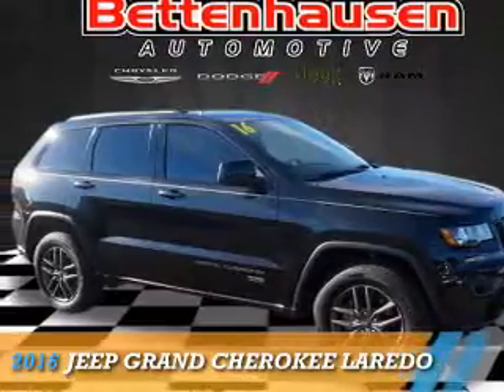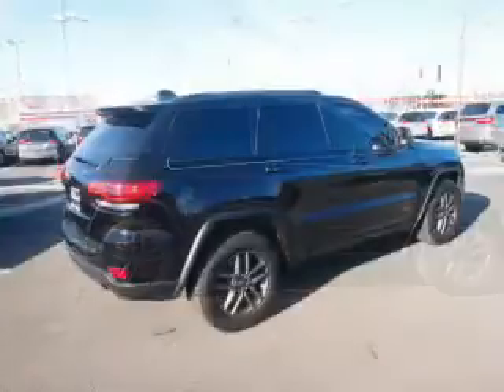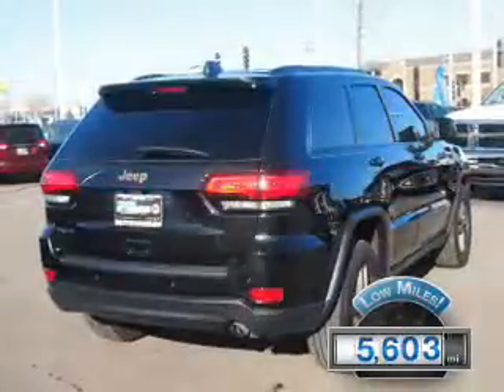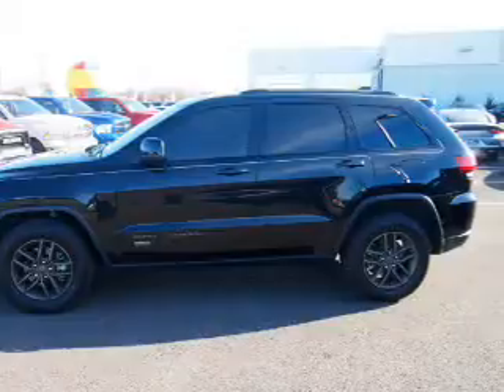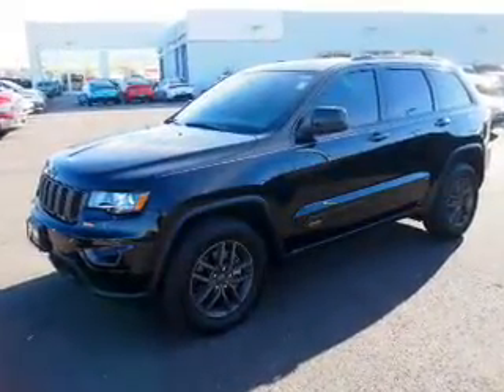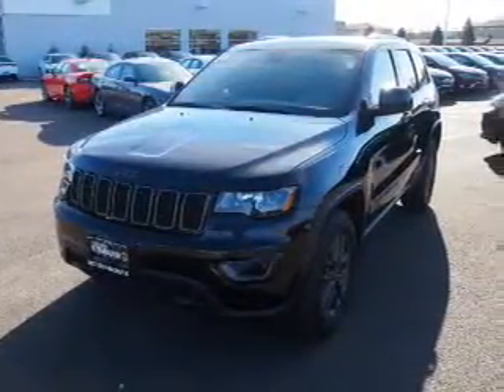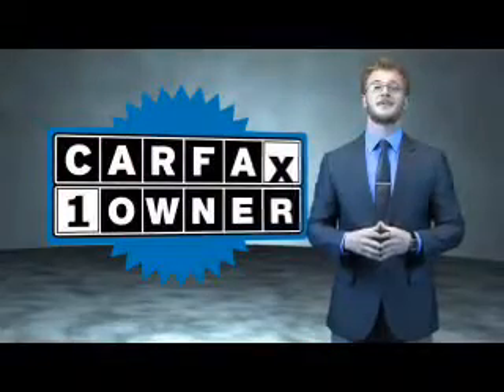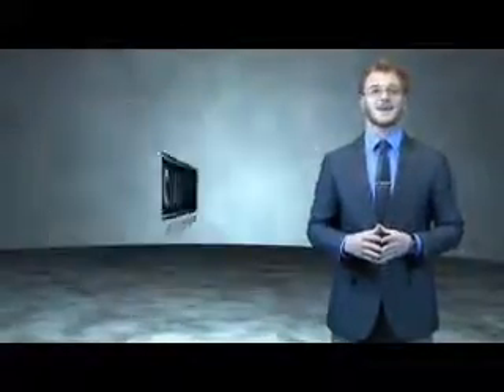2016 Jeep Grand Cherokee F8056 - Tinley Park IL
Year: 2016
Make: Jeep
Model: Grand Cherokee
Trim: Laredo
Engine: 3.6 liter 6 Cylindercylinder 4WD
Transmission: Shiftable Automatic
Color:
Mileage: 5603
Address:
17514 Oak Park Avenue
Tinley Park, IL 60477
VIN:1C4RJFAG9GC479059